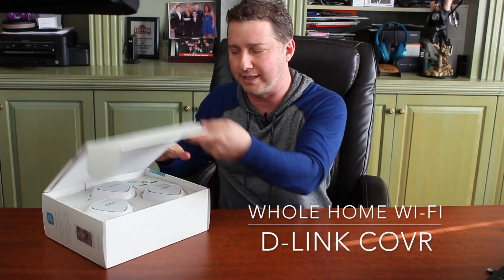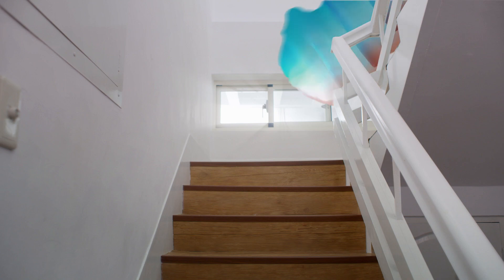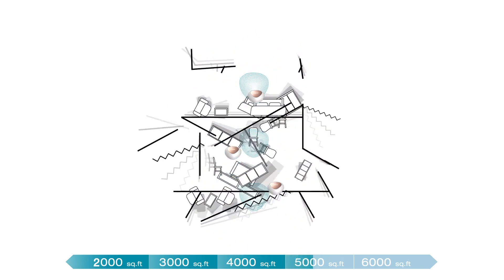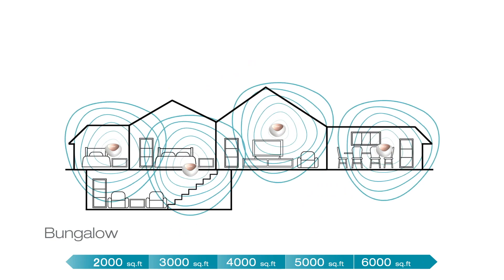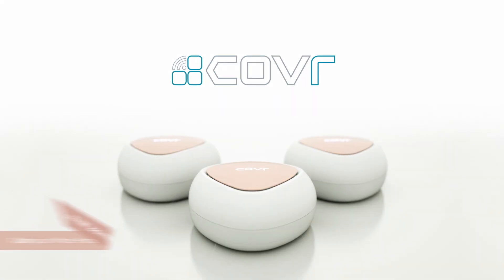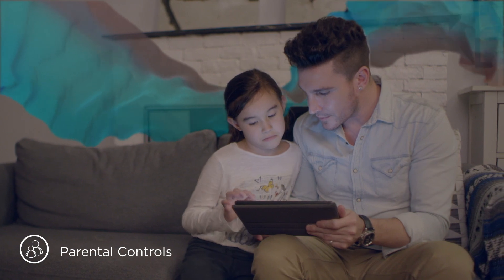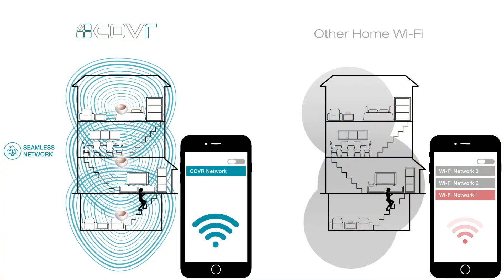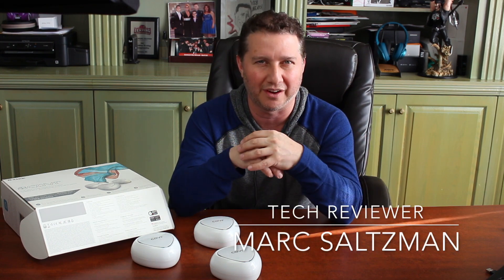Hands on with D-Link's Covr Whole Home Wi Fi (2018)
In this informal video, syndicated technology journalist Marc Saltzman talks about a MESH network and highlights the features of D-Link's second-generation Covr system. This dual-band Wi-Fi solution helps you get high-speed wireless connectivity to every room of your home.